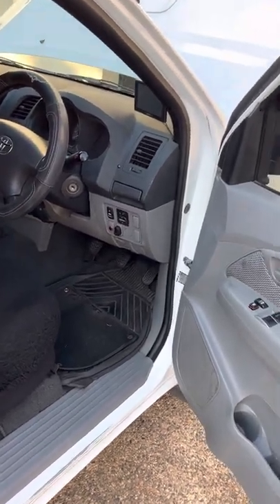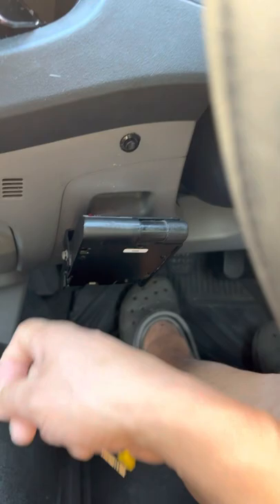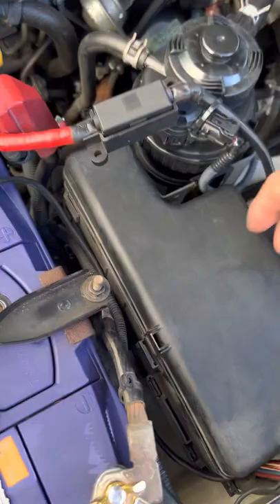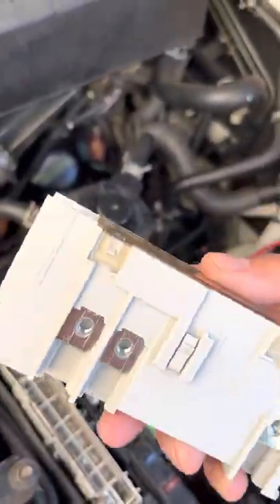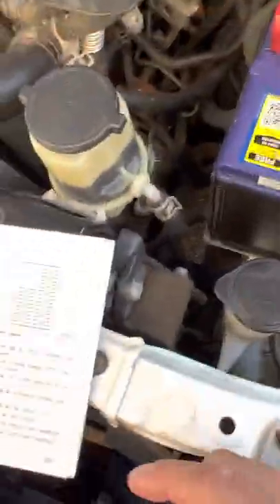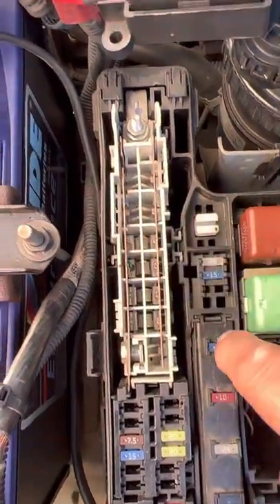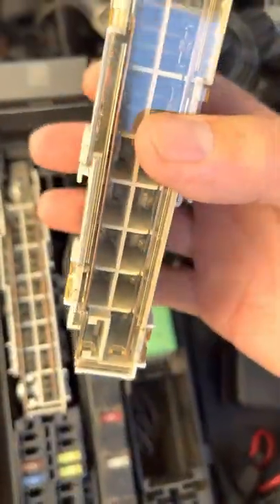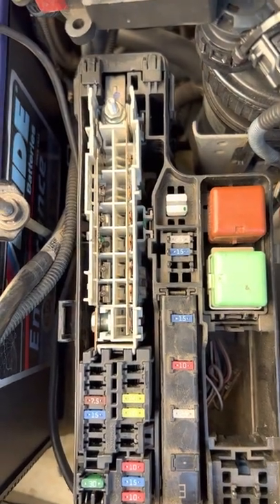Hilux not starting - no dashboard lights - problem located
2008 Hilux SR single cab.

Symptoms:
No dashboard light, radio still working.

No starter motor sound just silence when key is turned to engine start.

Faulty starter motor caused a short in the fuse.

Starter replaced, fuse replaced all good.